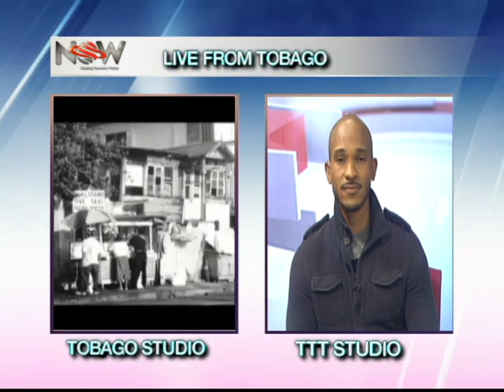Live From Tobago - Vintage Images of Tobago